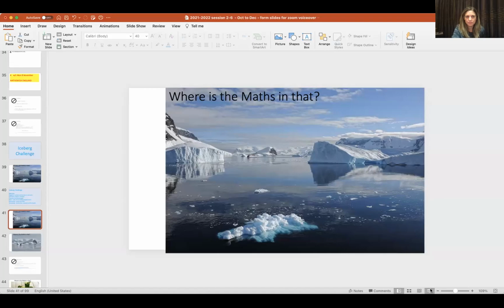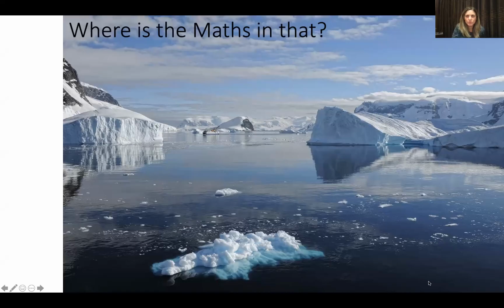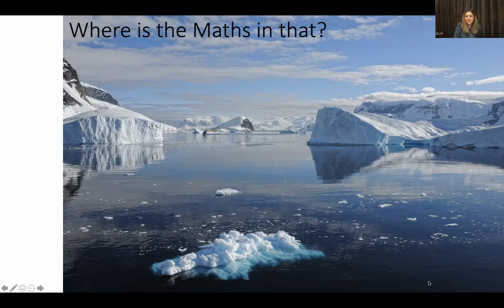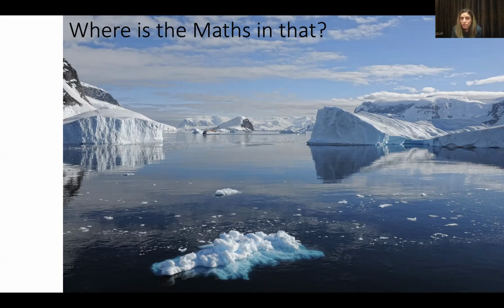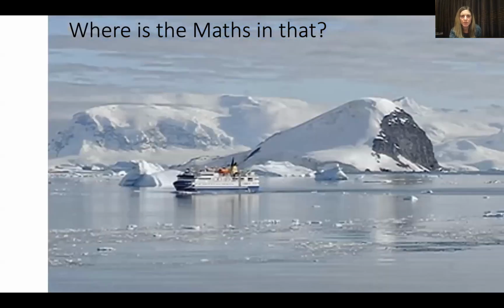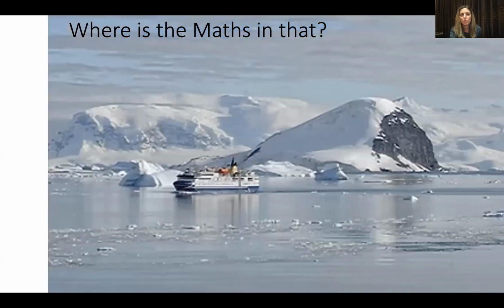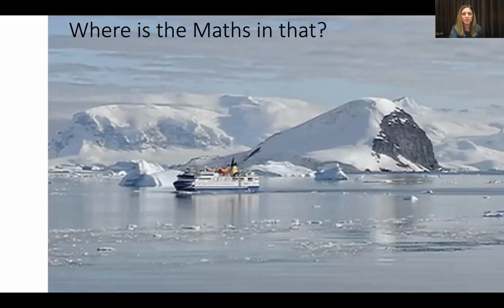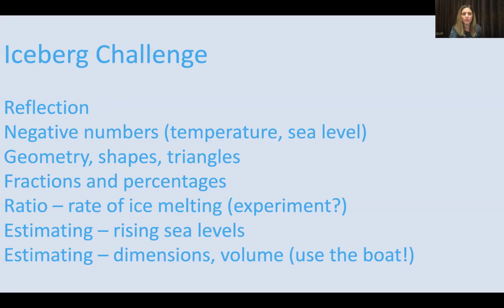Numeracy form time challenge - w/c 8 November 2021